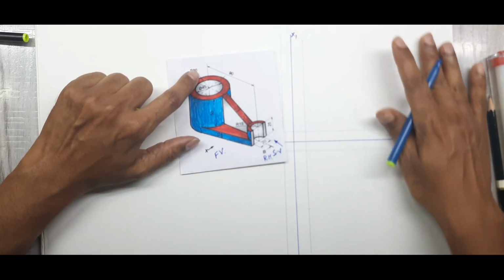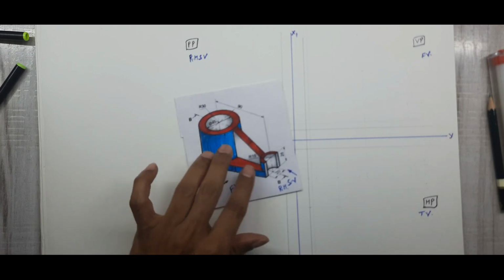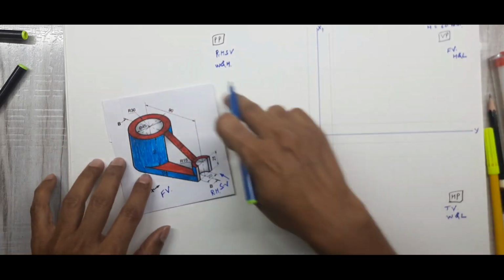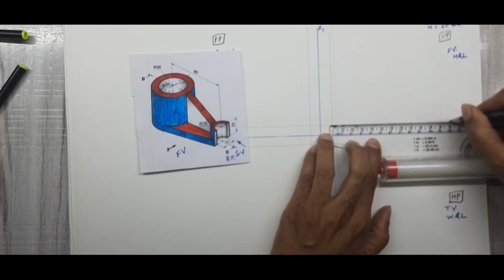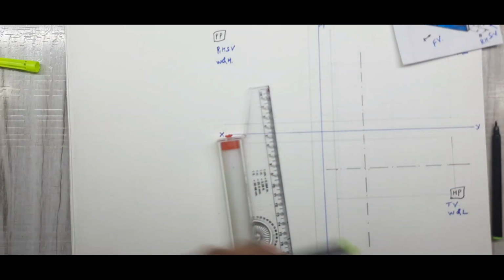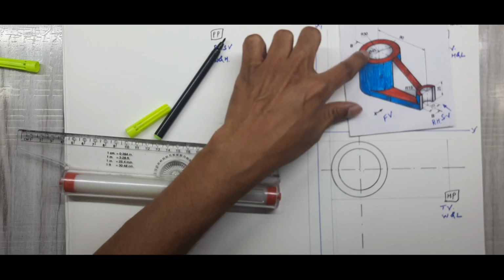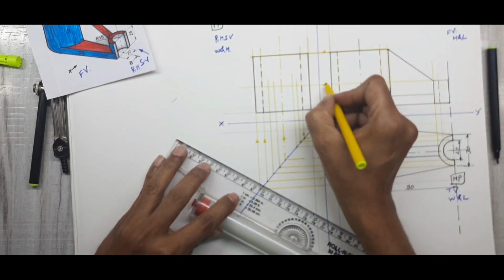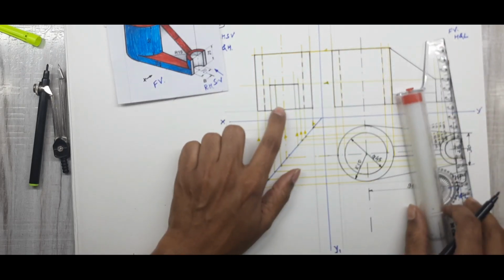Sectional Orthographic views problem 3... draw sectional F.V. ,top view, RHSV... Prof. Sudhir Thakre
Sectional Orthographic view: Draw sectional Front View, top view, Right Hand Side View.

Sectional views are used in technical drawing to expose internal surfaces. They serve to present additional orthographic views of surfaces that appear as hidden lines in the standard front, top, and side orthographic views.

6 Types of sectional views
Full sections.
Half sections or views.
Offset sections or views.
Broken out sections or broken views.
Revolving sections or view.
Removed sections.